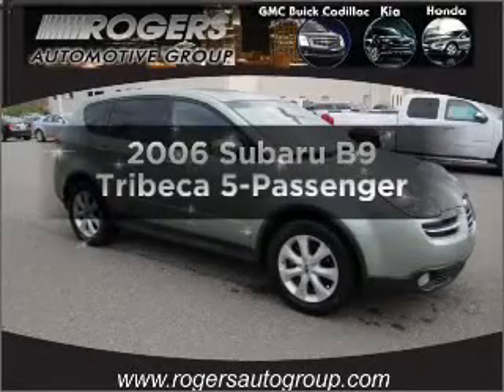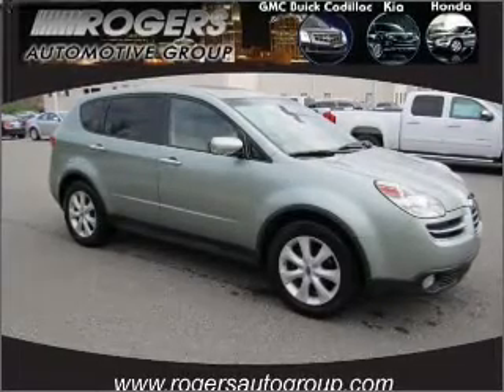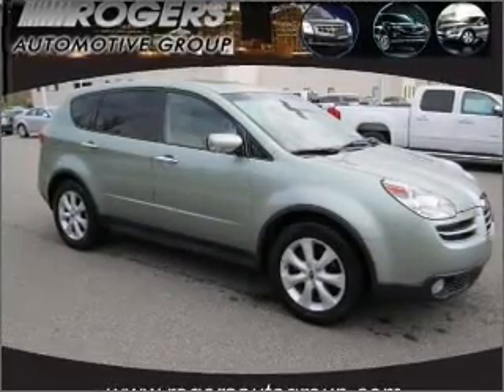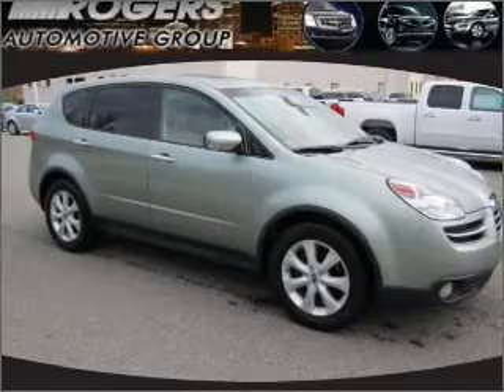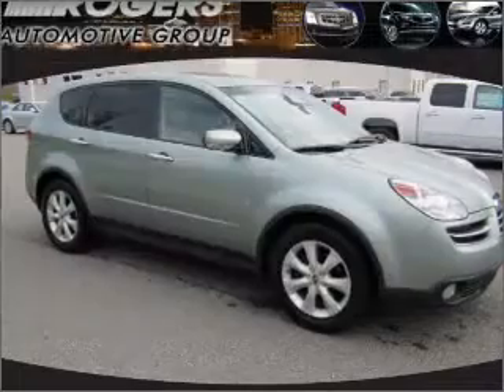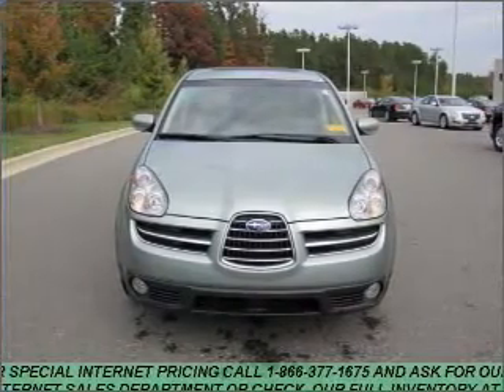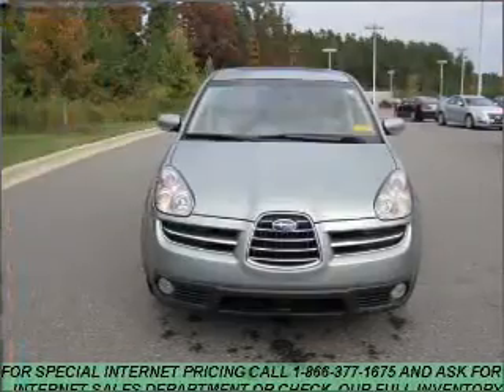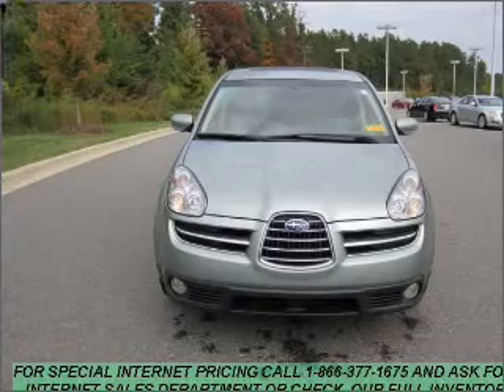2006 Subaru B9 Tribeca - Shelby NC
Phone:
Year: 2006
Make: Subaru
Model: B9 Tribeca
Trim: 5-Passenger
Engine: 3.0 liter H6 24 valve
Transmission: 5-Speed Automatic
Color: Green
Mileage: 81090
Address:
4423 E. Dixon Blvd